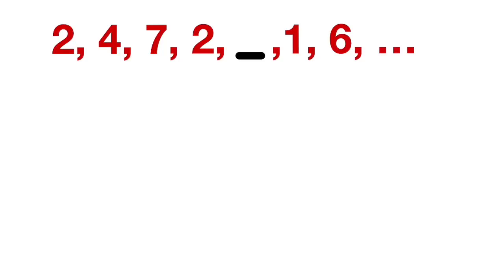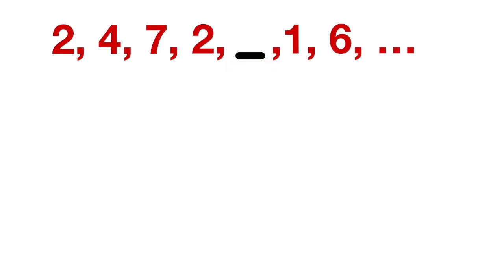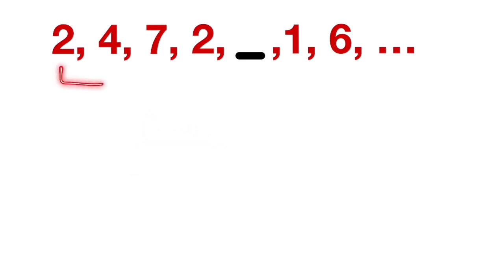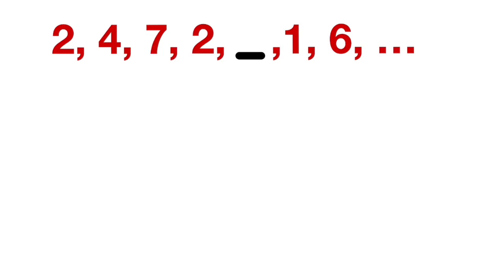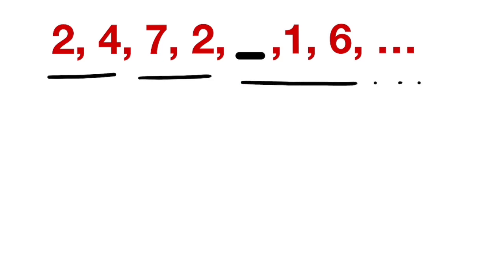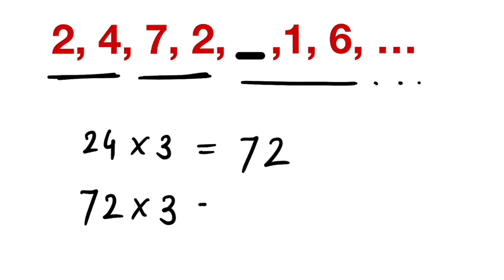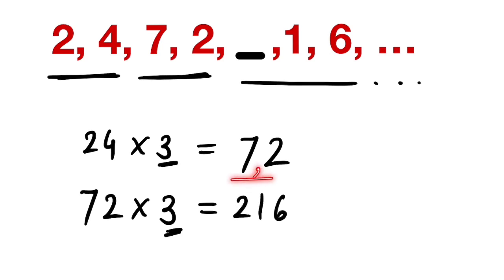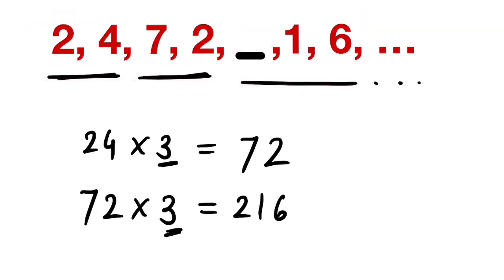Missing number puzzle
Missing number.